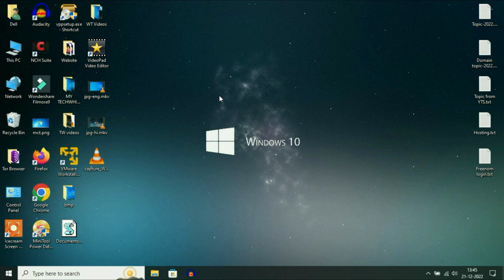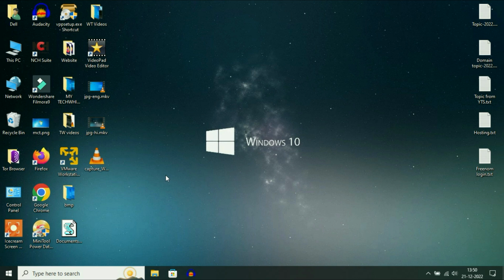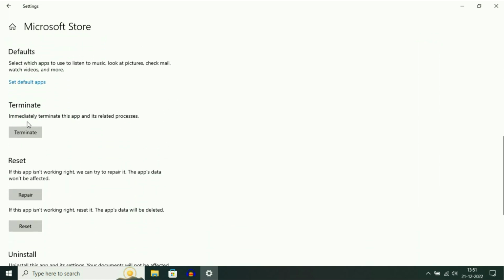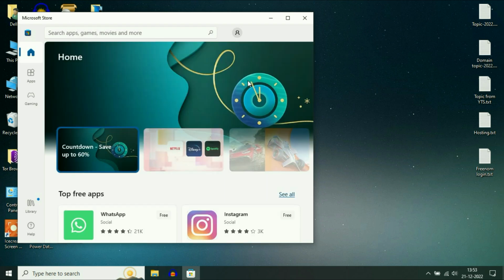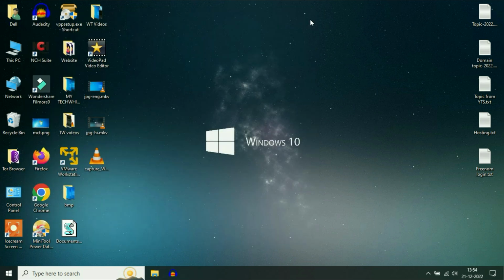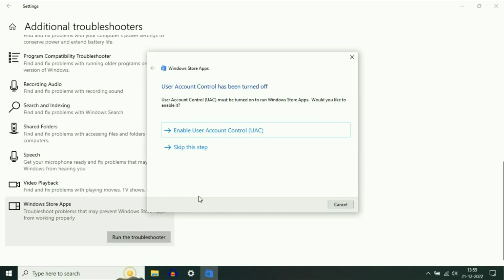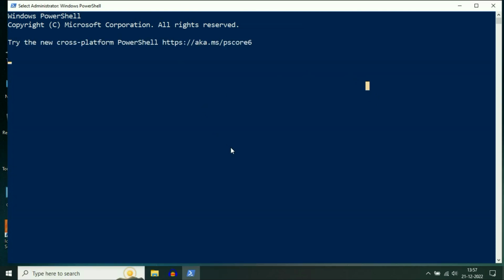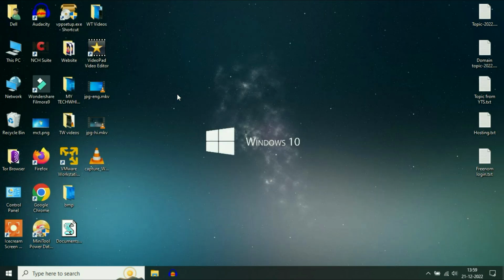How to Fix Microsoft Store not Working on Windows 10 | Microsoft Store doesn't open